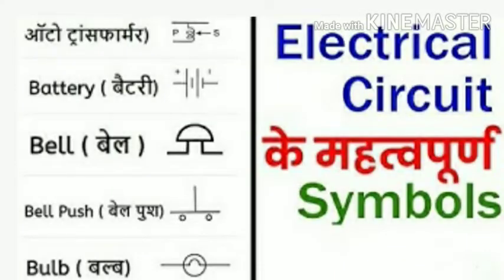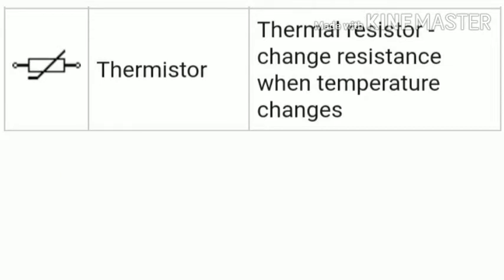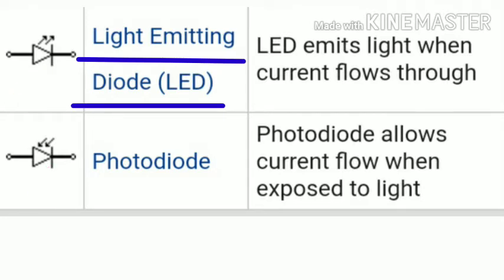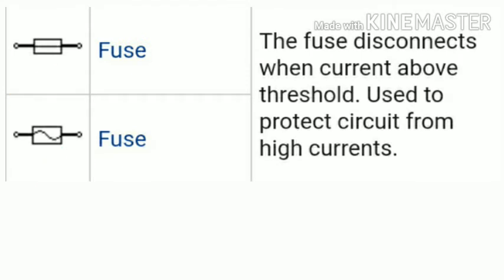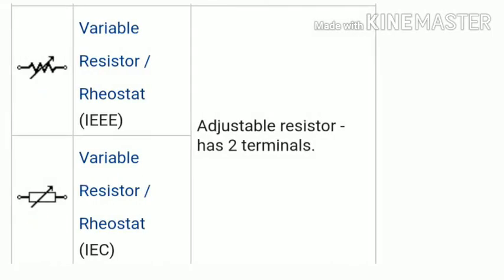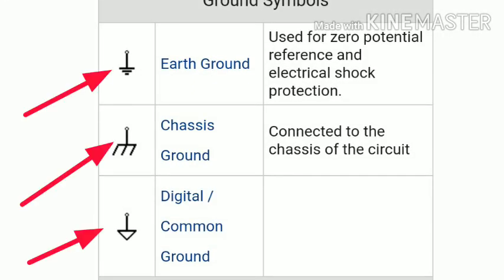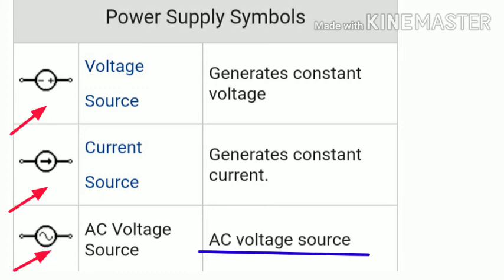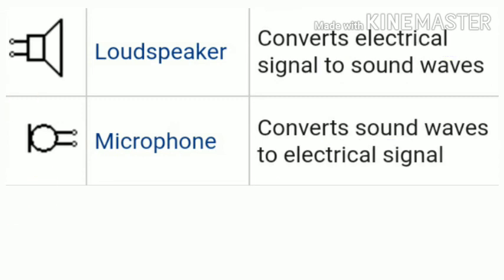General Symbols used in Electrical Circuit. Common Electrical Symbols in Electrical Engineering?